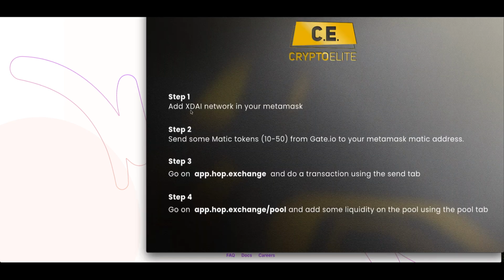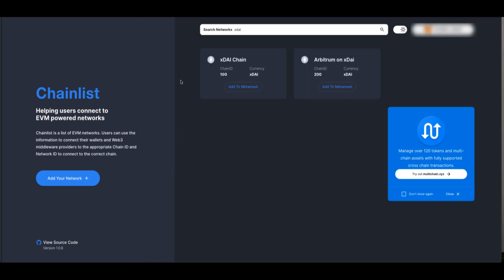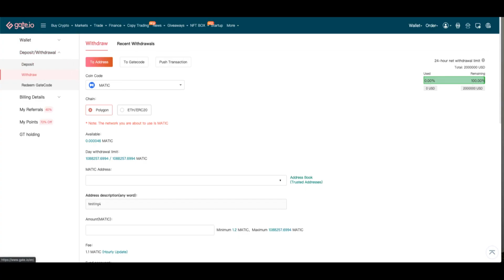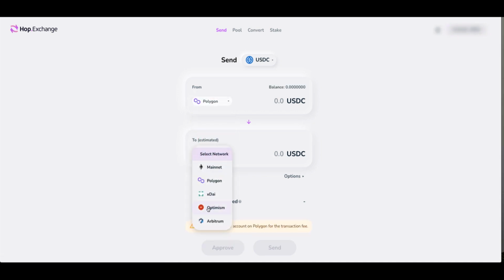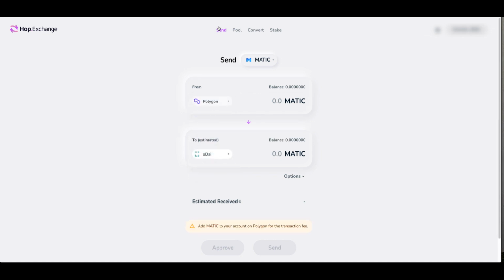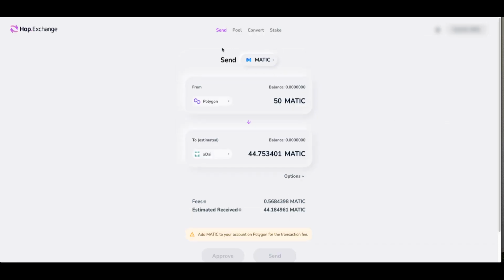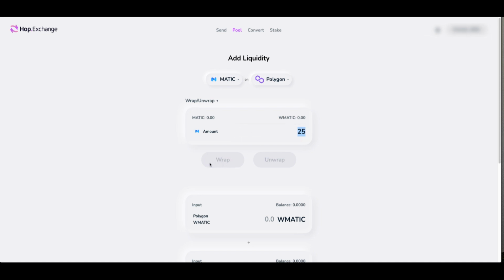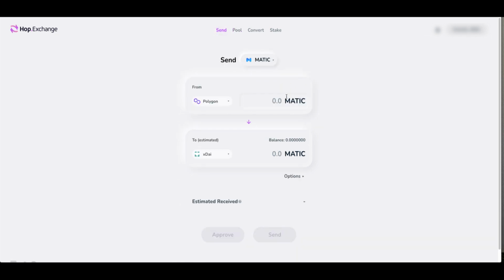Airdrop Crypto - Hop Exchange - MILLIONS TO BE MADE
You will see step by step what you can do in order to be eligible for the Hop exchange airdrop. However this is not a guarantee that you will be eligible but it covers pretty much anything i can think of as possible steps. The final call as of who will be finally eligible is totally on the project team to decide.